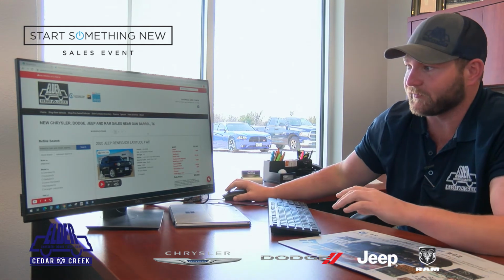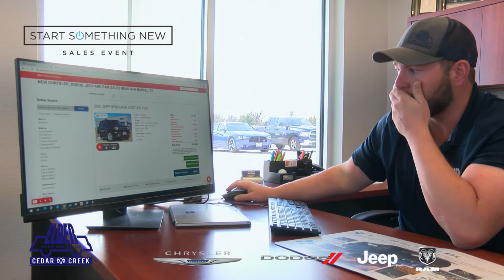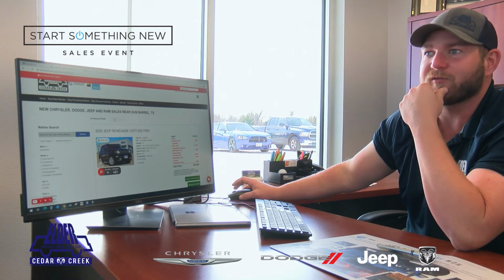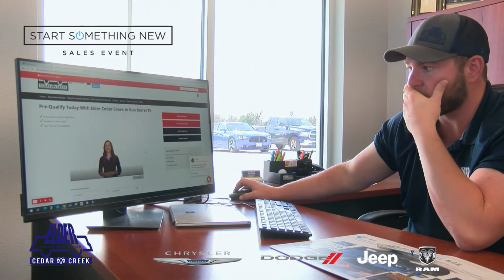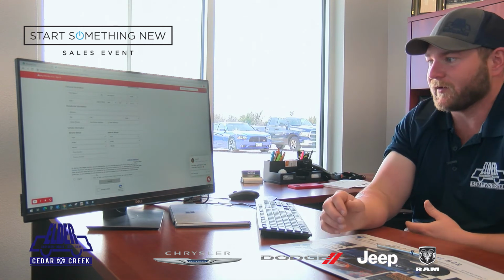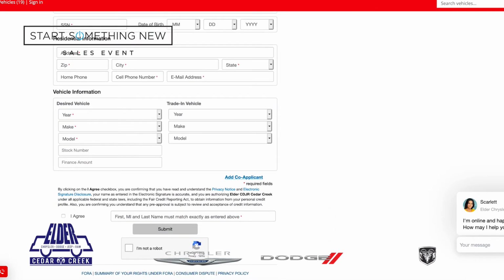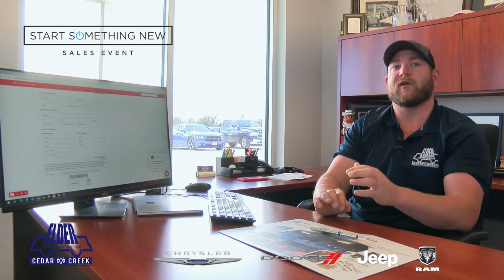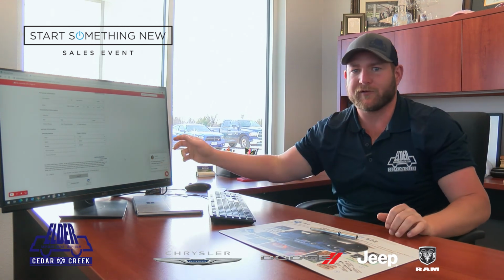How Can I Get Pre-approved for Financing?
Did you know that you can get pre-approved for financing at Elder CDJR Cedar Creek without ever setting foot on our location? Learn how in this video!